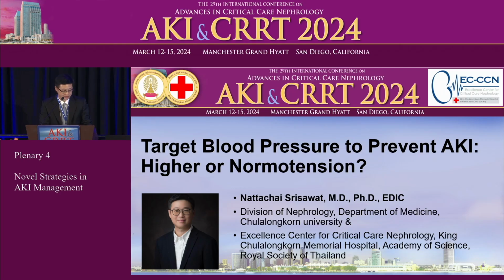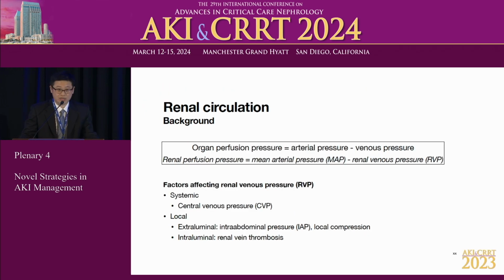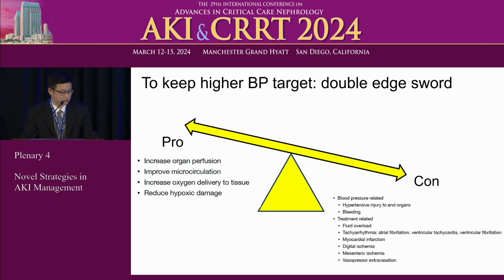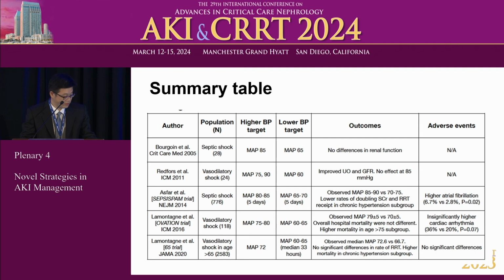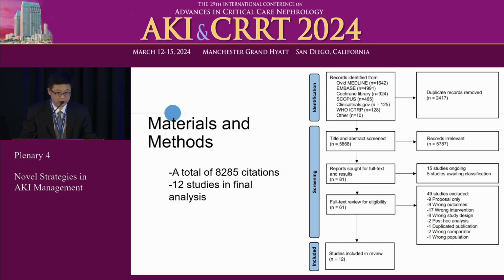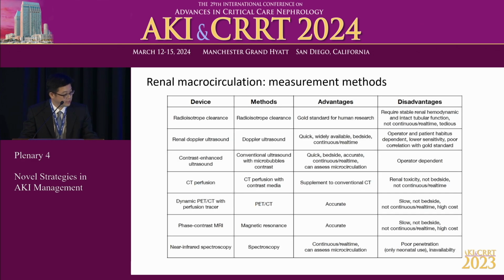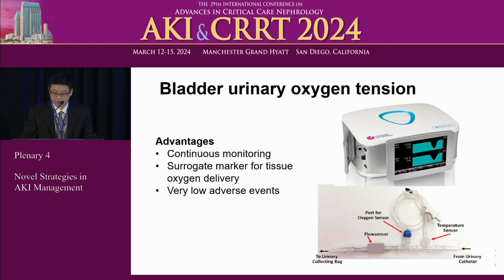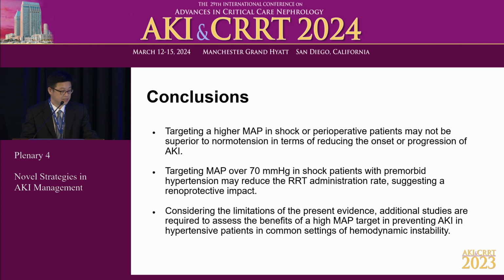Target Blood Pressure to Prevent AKI- Higher or Normotension?